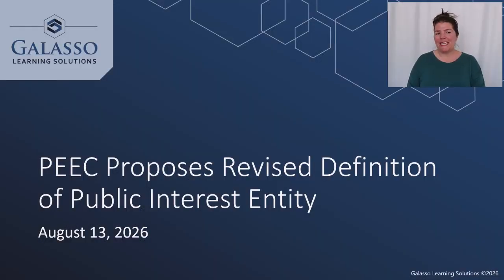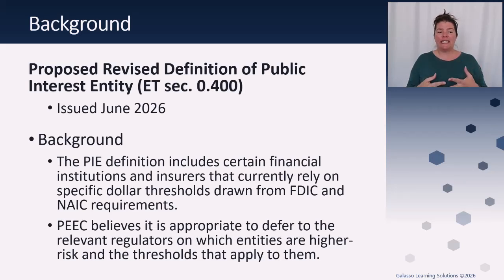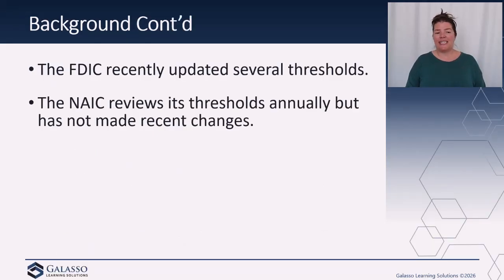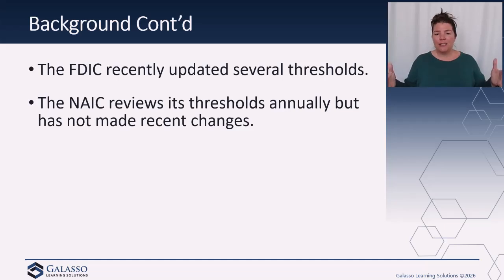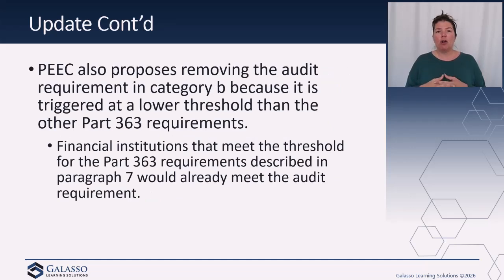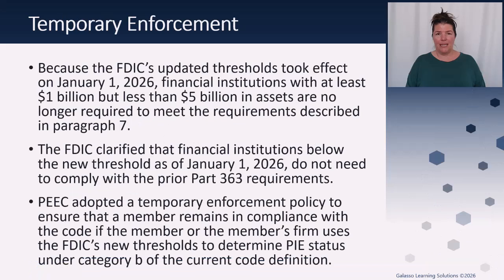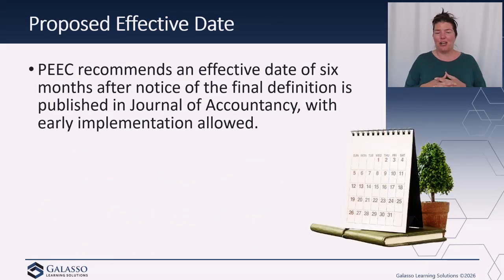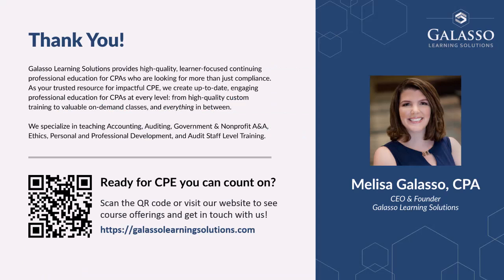Genuine Learning Blog: PEEC Proposes Revised Definition of Public Interest Entity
Stay up-to-date with the latest changes to the definition of a public interest entity proposed by the Professional Ethics Executive Committee (PEEC). Melisa Galasso breaks down what CPAs need to know.